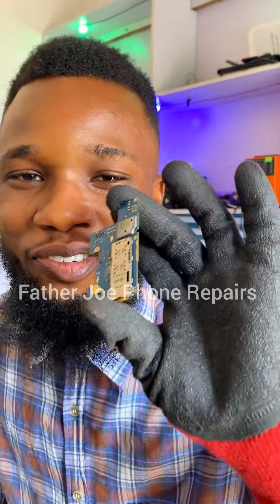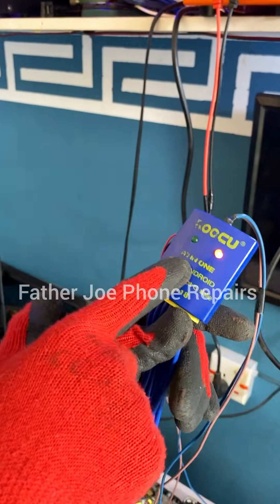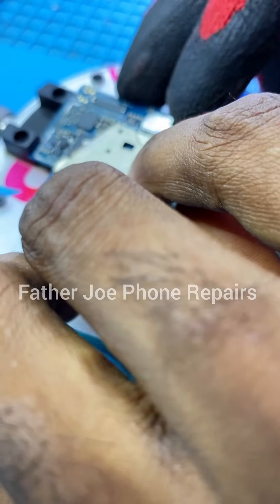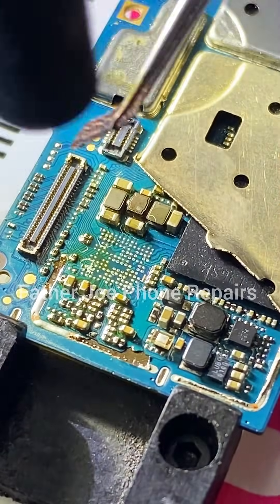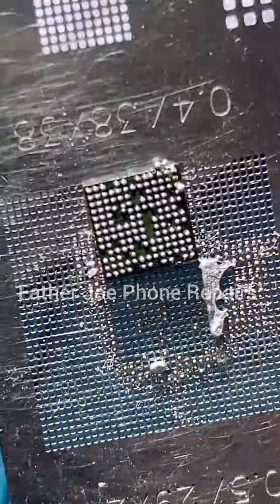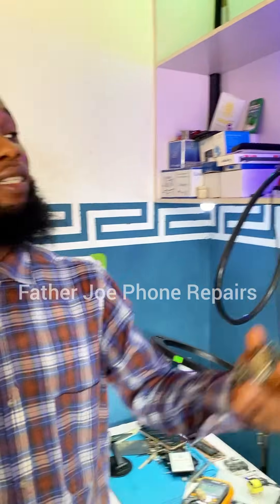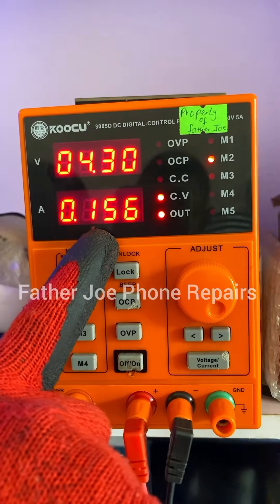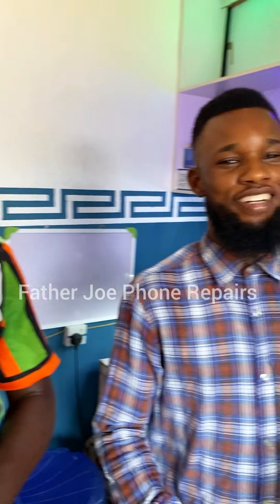How to Fix Power IC Issue in Any Android Phone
Are you struggling with an Android phone that refuses to power on, keeps restarting, or drains battery abnormally fast? In today’s tutorial, I’ll be showing you a complete step-by-step guide on how to diagnose and fix Power IC issues on any Android phone. Whether you’re a beginner technician or already at intermediate level, this video will help you understand the right tools, techniques, and safety precautions needed to repair power-related faults like a pro.

🔥 What You Will Learn in This Video:

How to identify the symptoms of a faulty Power IC

Proper diagnosis using DC power supply and multimeter

How to check for short circuits around PMIC lines

Removing the old Power IC safely using hot air rework station

Cleaning, reballing, and replacing the Power IC

Testing the board to confirm successful repair

Tips to avoid future PMIC damage

🛠️ Tools Used:
– Multimeter
– PCB Holder
– Flux & Soldering Paste
– Microscope

👇 Drop your questions in the comments, and I’ll be glad to assist.